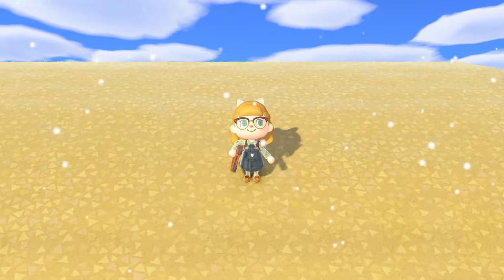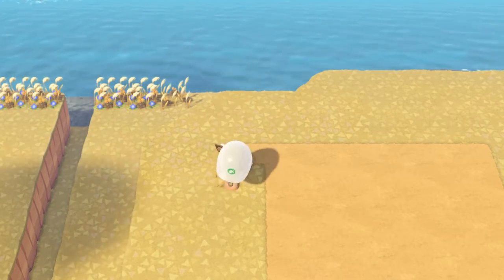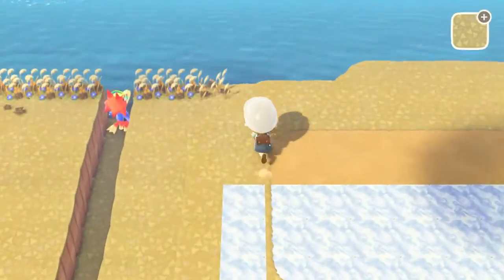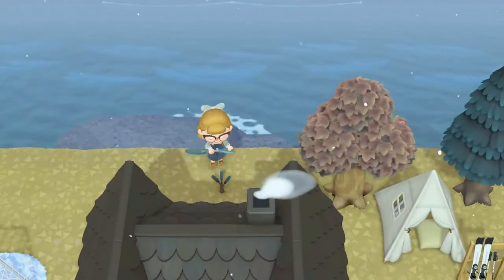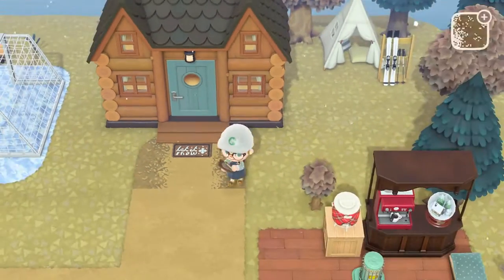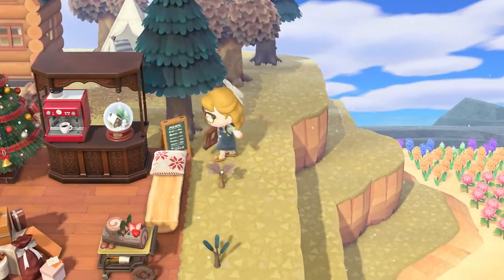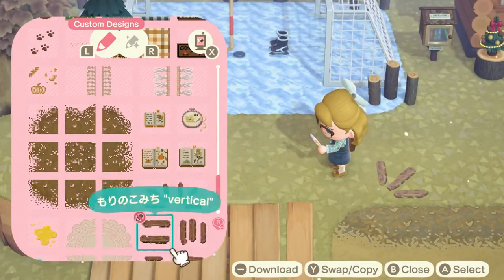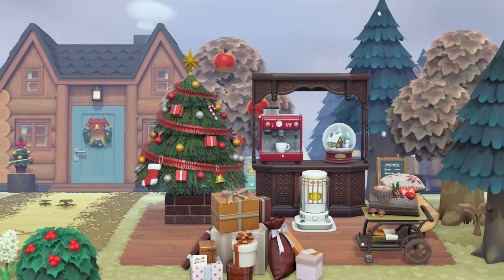Building a Cozy Winter Log Cabin! // Animal Crossing: New Horizons Speed Build | CROSSMAS DAY 6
Today, I am building a cozy winter log cabin with a frozen ice hockey pond and hot chocolate stand. I hope you will enjoy! ☁️

Stay cozy! 💜 Katy

Codes:
Ice and Hockey Paths: MA-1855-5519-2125
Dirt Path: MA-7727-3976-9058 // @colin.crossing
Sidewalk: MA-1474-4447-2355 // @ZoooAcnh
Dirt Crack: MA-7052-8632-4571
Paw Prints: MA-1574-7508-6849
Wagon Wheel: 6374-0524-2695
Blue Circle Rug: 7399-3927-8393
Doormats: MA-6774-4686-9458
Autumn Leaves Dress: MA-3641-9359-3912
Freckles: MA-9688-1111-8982